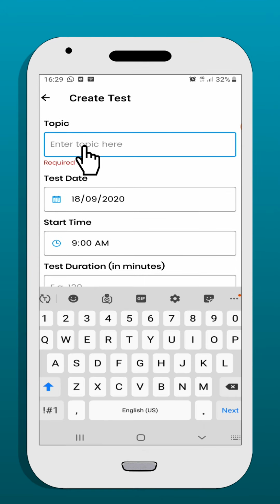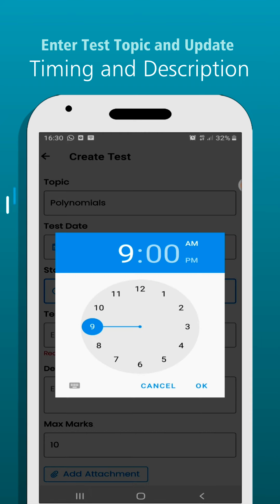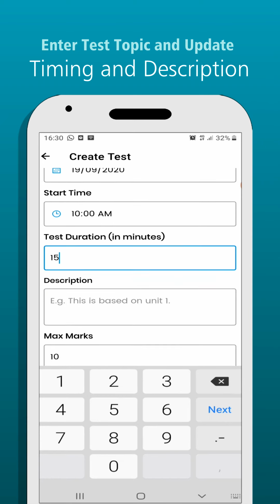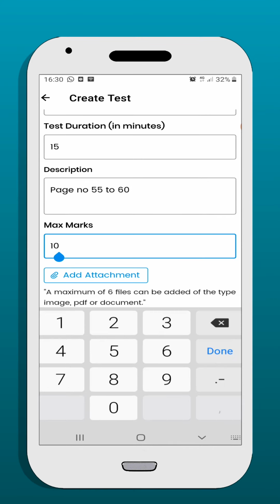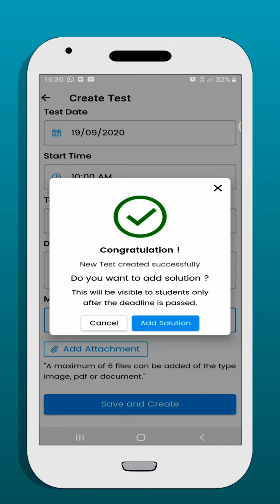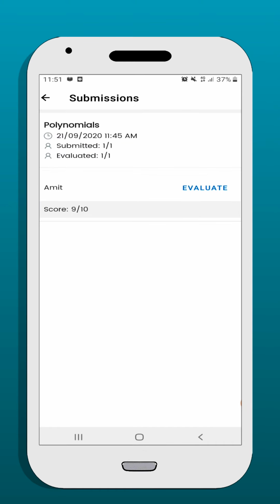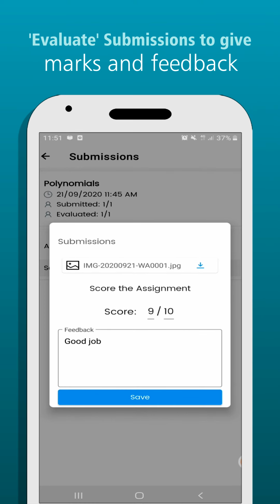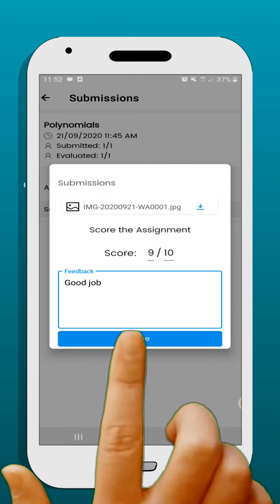Teachmint Tutorial | TESTS - Create and share | English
This video will help teachers in understanding -
1. How to create tests on Teachmint
2. How to share and conduct Tests with students
3. How to evaluate submissions and grade students on the app